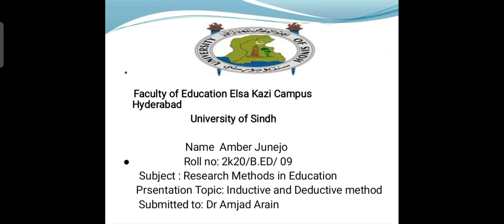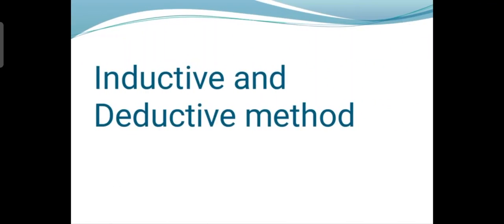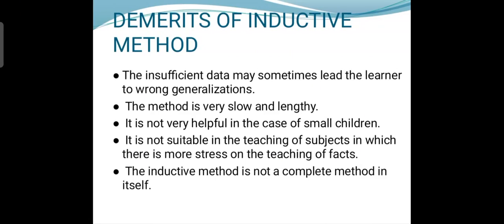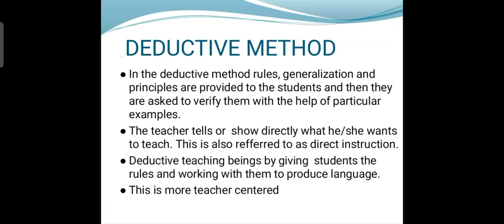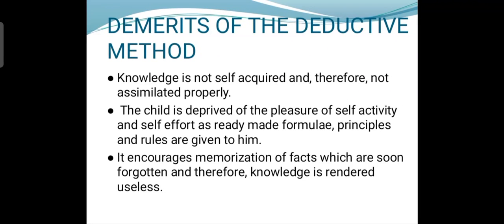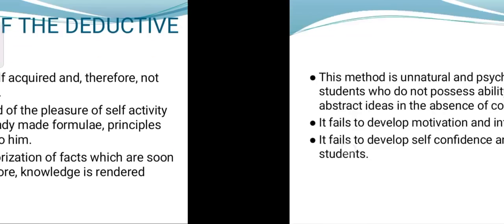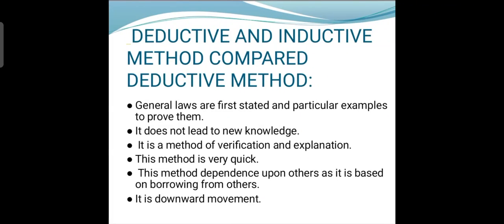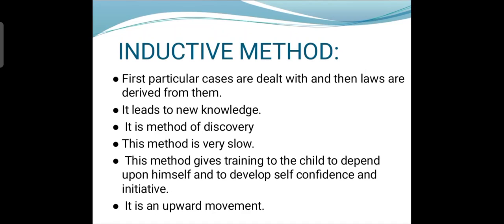Inductive and Deductive method in research Inductive- Deductive learning 09-Amber junejo-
09-Amber junejo-Inductive and Deductive method